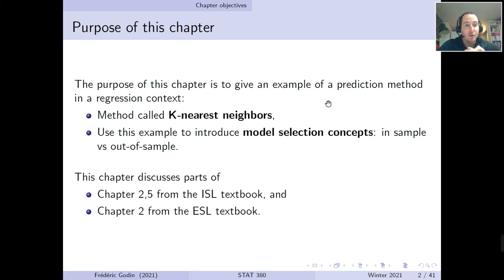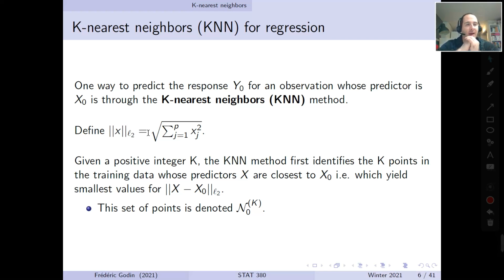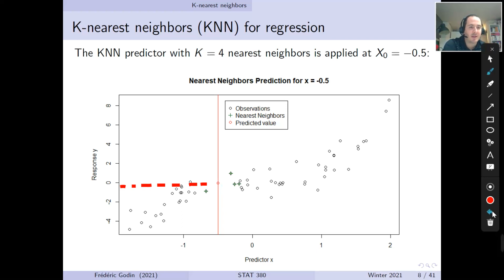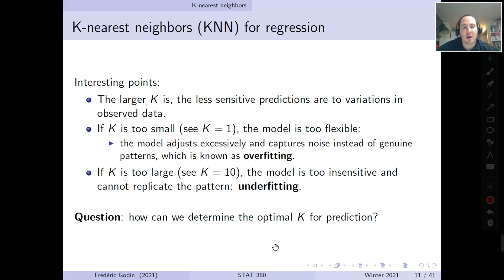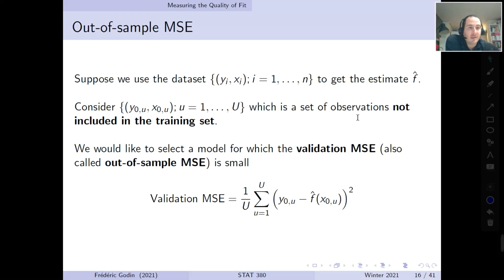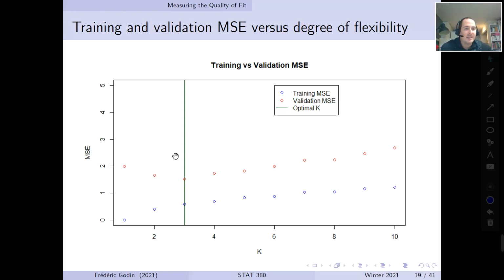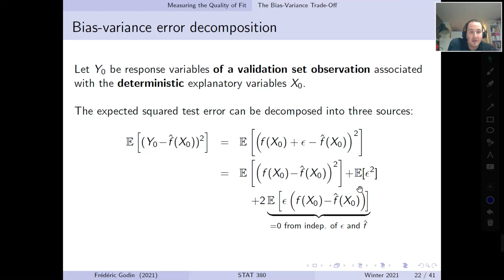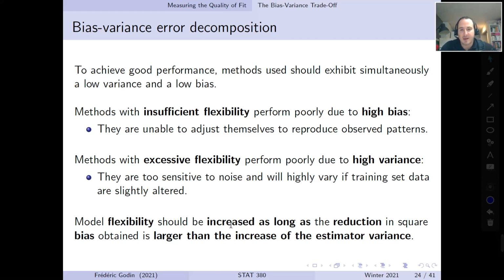SL Chapter 2 Part1 (K-nearest neighbours + training/test sets)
This lecture introduces the K-nearest neighbours (KNN) prediction method . Then, the importance of have separate training and test sets for performance assessment is discussed, and is explained through the lens of a bias-variance-irreducible error decomposition of prediction mean square errors.